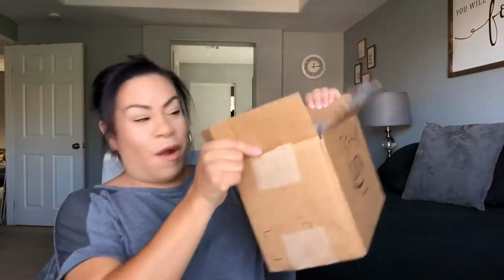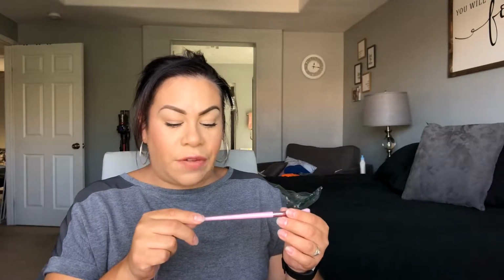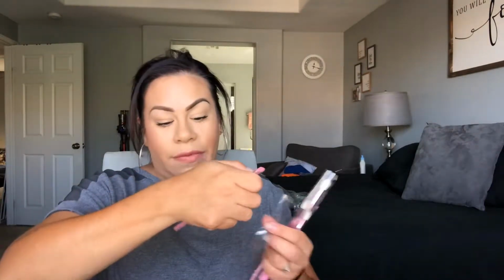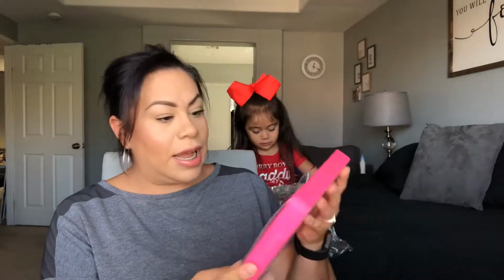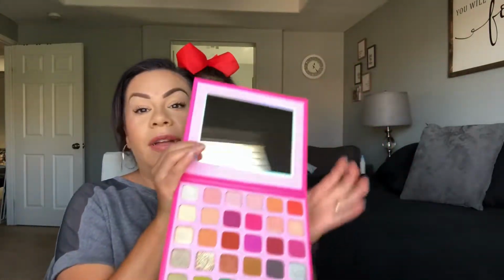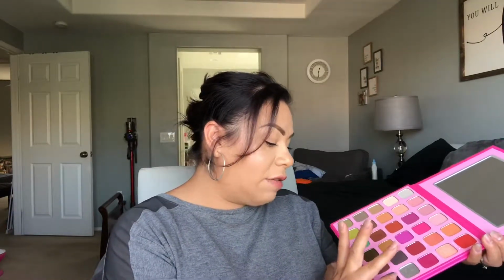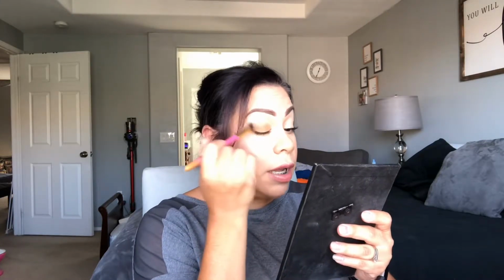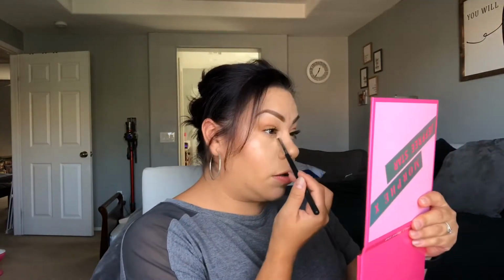✨ULTA UNBOXING 2019✨ | FIRST IMPRESSIONS / MINI REVIEW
HEY WELCOME BACK. Today I’m sharing a small ulta haul with you guys. I do a few swatches and a very basic first impressions for you guys. I hope you enjoy this video. Xoxo Sandra

SEE MY LIFE THRU PHOTOS ON IG @CASANDRAORTA

BEAUTY IG @SANDRAORTAXO

A LITTLE ABOUT ME. MY NAME IS SANDRA AND IM 30 YEARS OLD. IM A MOTHER OF THREE BEAUTIFUL CHILDREN. I HAVE TWO GIRLS AND ONE BOY. IM ALSO MARRIED TO THE LOVE OF MY LIFE. I AM A STAY AT HOME AND I LOVE MAKE UP AND READING. I ALSO ENJOY SHOPPING AND BEING WITH FRIENDS. SO NOW THAT YOU KNOW A LITTLE ABOUT ME I HOPE YOU JOIN IN ON THE FUN OF MY CHANNEL. -SANDRA

-SANDRA-